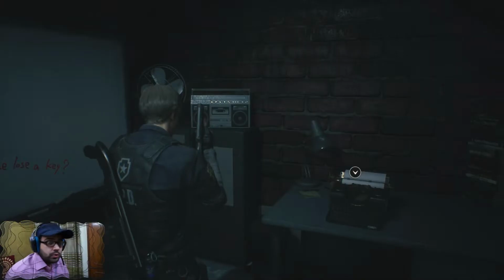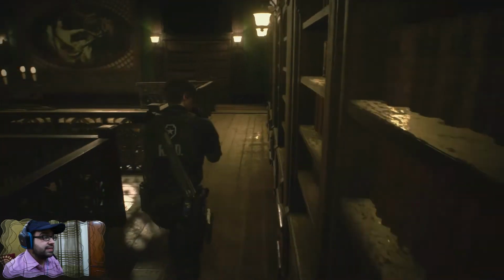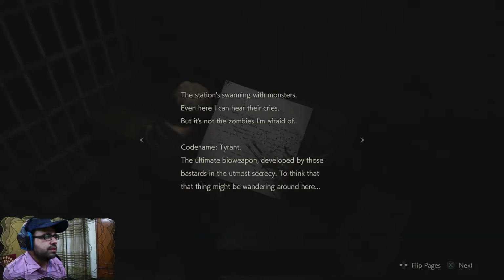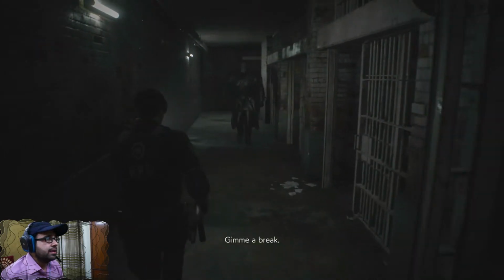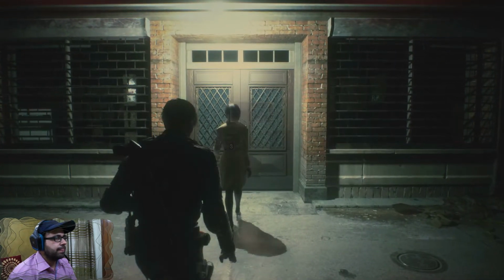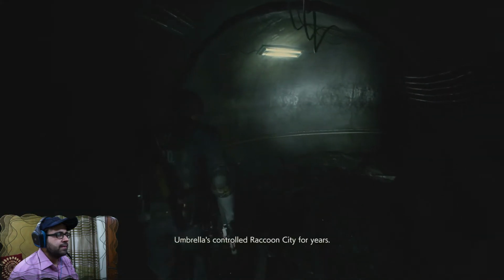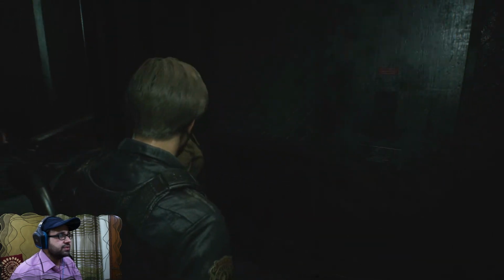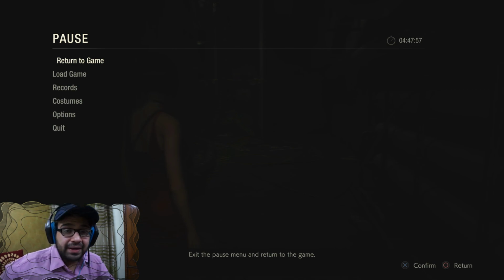RESIDENT EVIL 2 (Part- 7) {LEON} Mutated Alligator (PS4 PRO)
The action centers around rookie cop Leon Kennedy and college student Claire Redfield as they fight to survive a mysterious viral outbreak within Raccoon City.
The 1998 original was hailed as a gaming masterpiece
and propelled Resident Evil into mainstream pop culture and the entertainment you know today.Horror, tension, characters, narrative and more. The survival horror masterpiece that captivated the world returns reimagined

WELCOME TO RESIDENT EVIL 2 SERIES VIA RP'S ELITISM WAY!!! LETZZ BEGIN THIS ULTIMATE AND REIMAGINED JOURNEY!!!

CONSOLE - PS4 PRO
RECORDING - PS4 SHARE
EDITOR - AVS VIDEO EDITOR
HEADPHONE/MIC - LOGITECH G430 7.1 SURROUND SOUND
CAMERA - SONY ALPHA 6000
TRIPOD - PHOTRON 540 STEADY
SCREEN - ASUS VS248HR LED GAMING MONITOR
SOUND - YOUTUBE'S SOUND LIBRARY